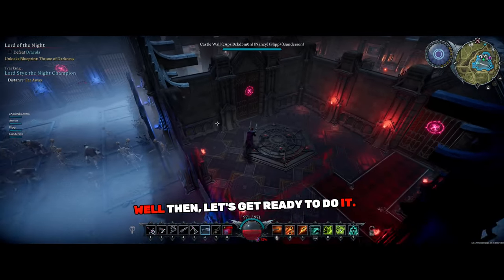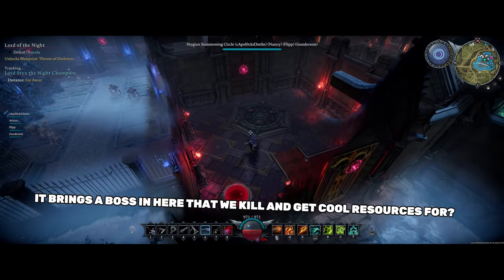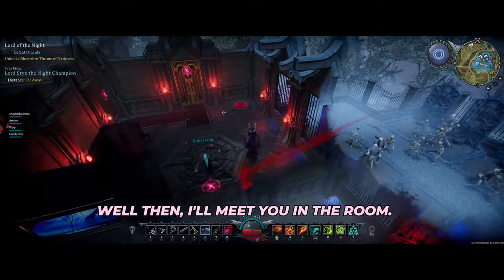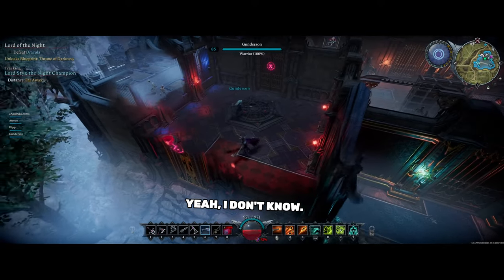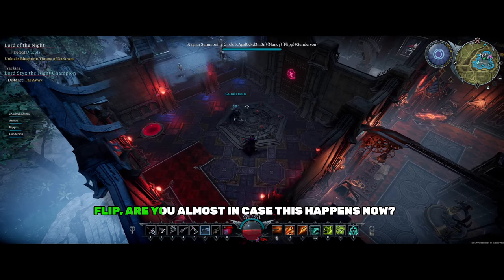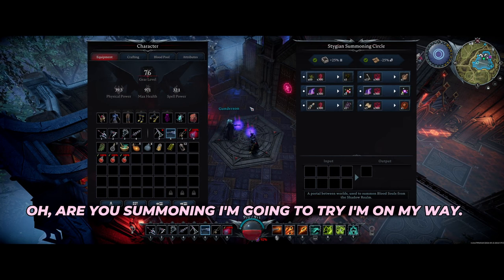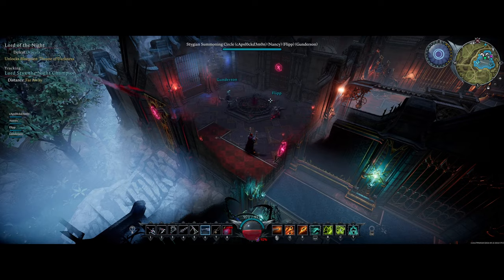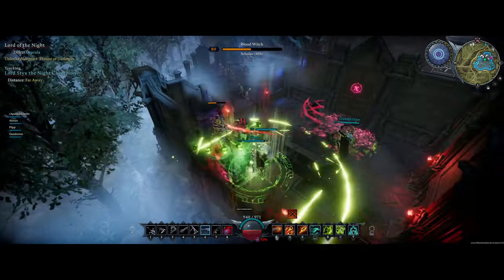Summoning in the castle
Summoning in the castle for items